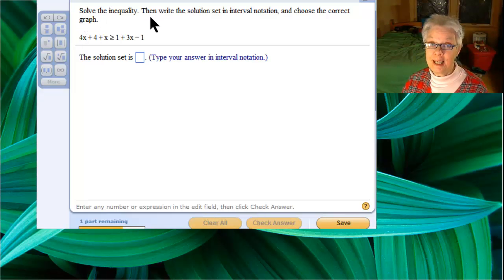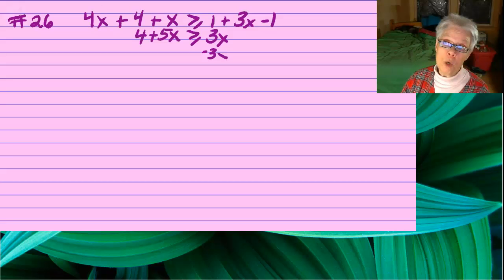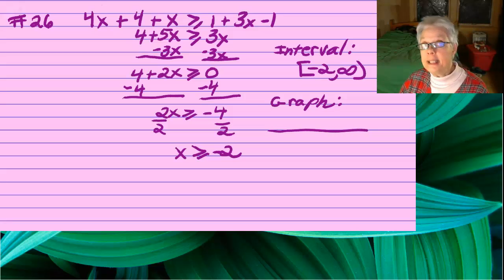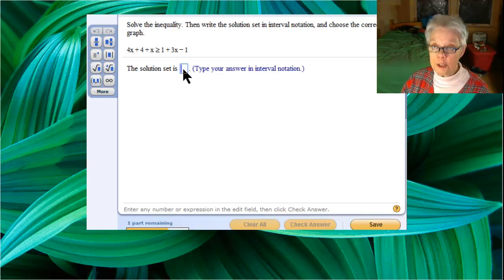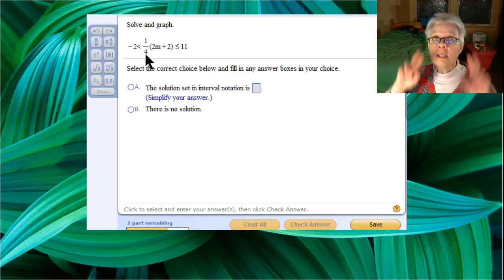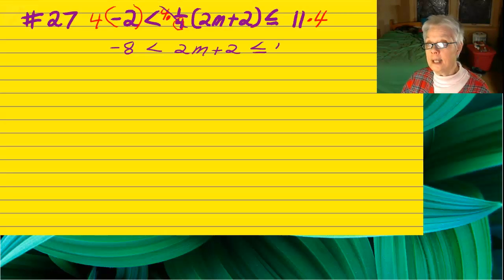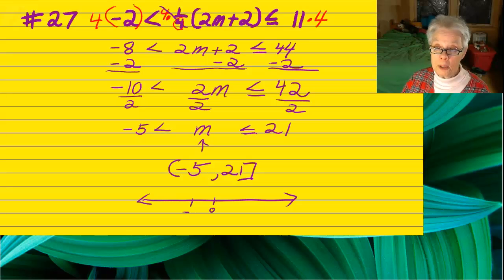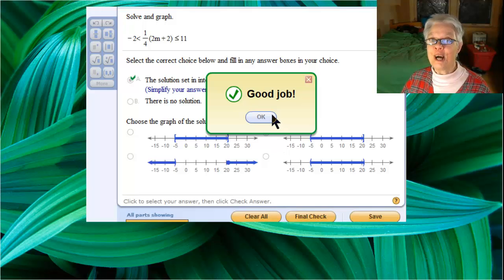Graphing Linear Inequalities in One Variable - captioned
With this video, College Algebra and Intermediate Algebra students will have the opportunity to review graphing inequalities on the number line.  Beginning Algebra students will have the opportunity to learn this valuable skill for the first time.